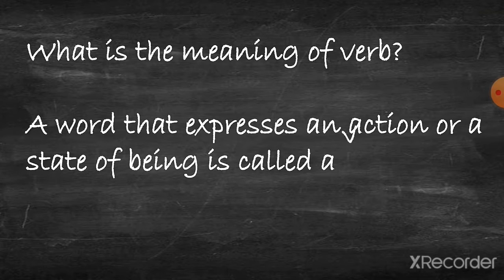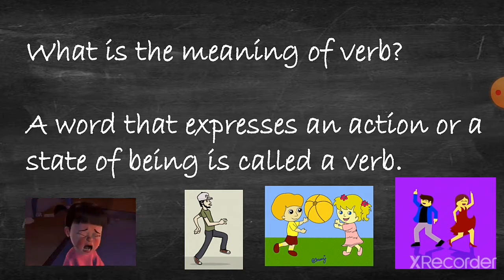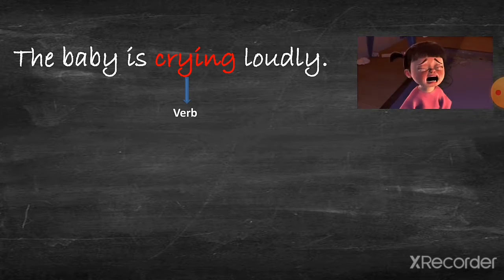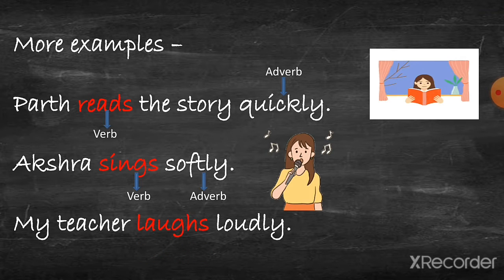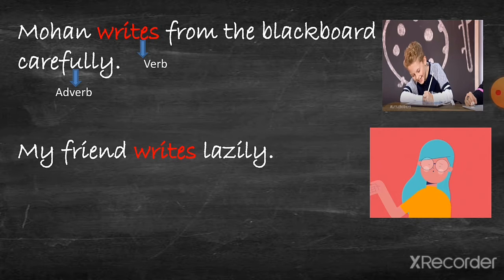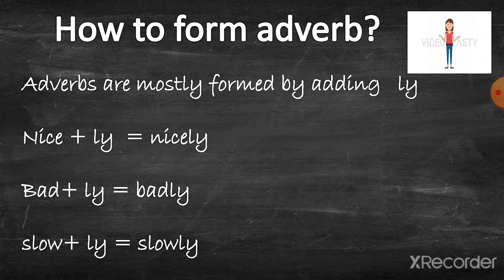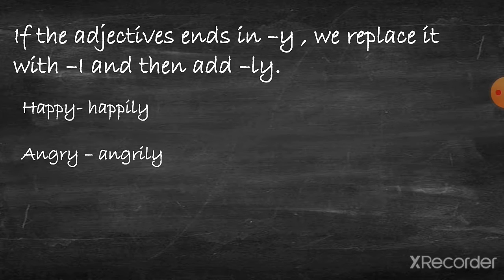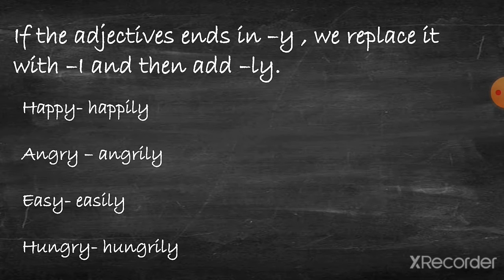English Grammar for Class 2 | Ch: 6 Adverbs (Explanation) By Parul ms